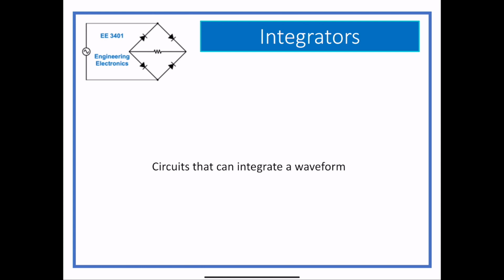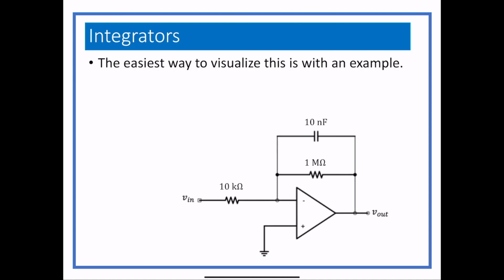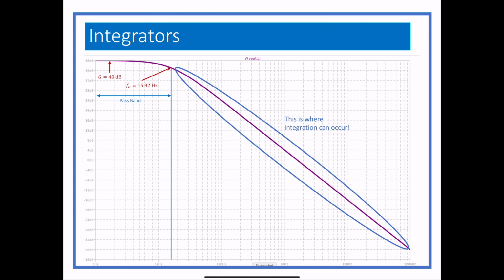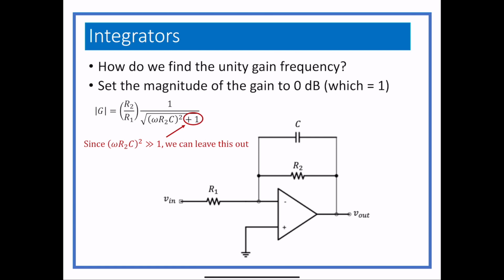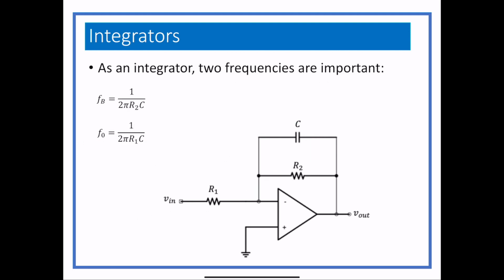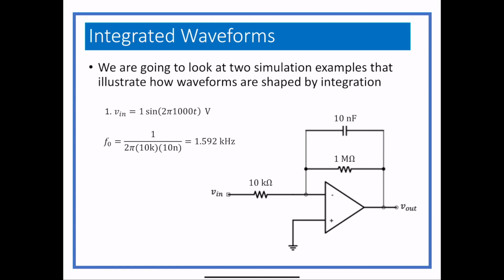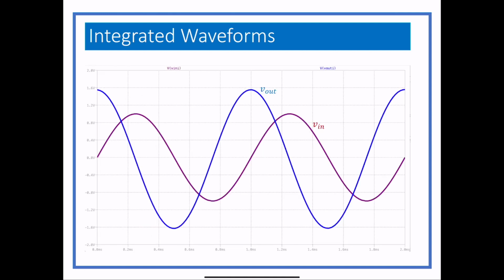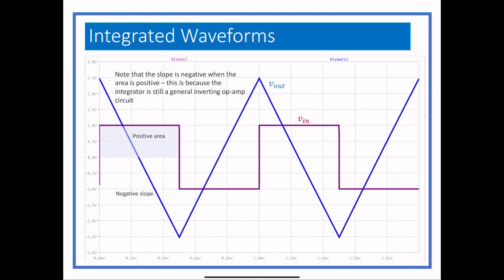EE 3401 Lesson 05b Integrators